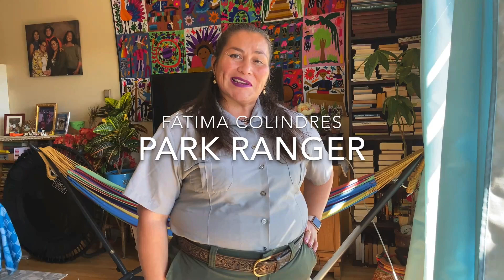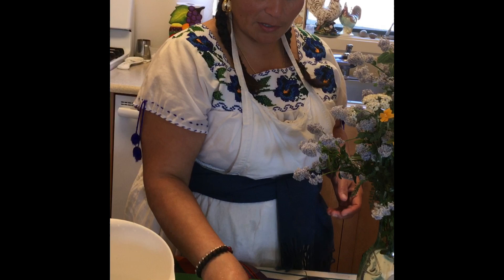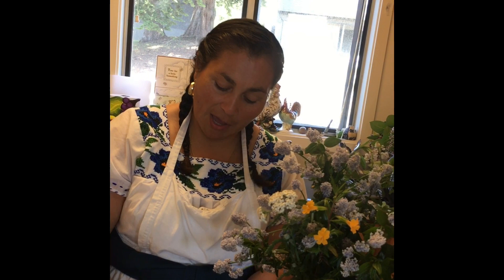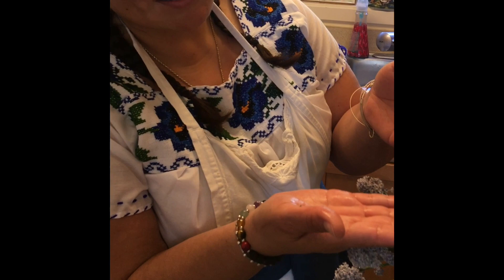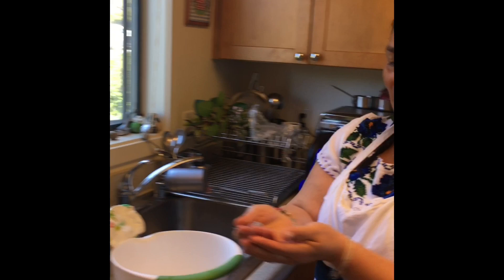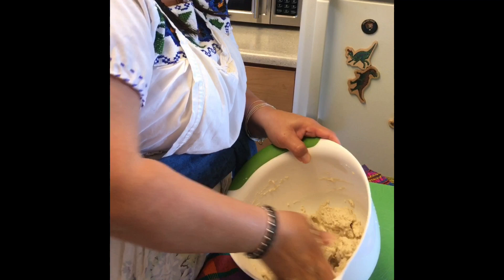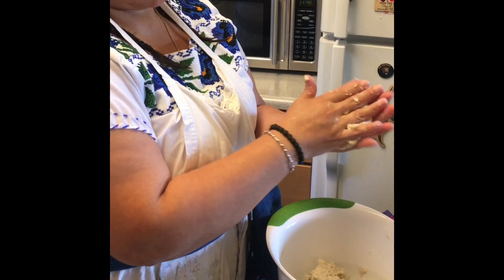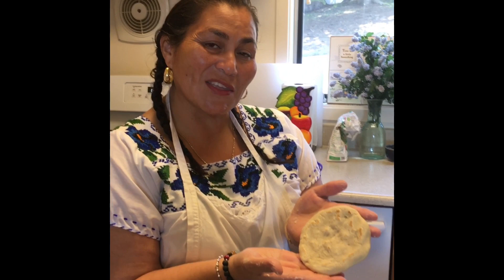Nature Boost: Juana's Jardin-Unbe-leaf-able plants and Let's Make Tortillas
Ranger Fatima Colindres is in her kitchen and garden as she remembers Juana Briones, a local 19th century curandera. Learn to make corn tortillas and uses for indigenous plants found in the Presidio of San Francisco.